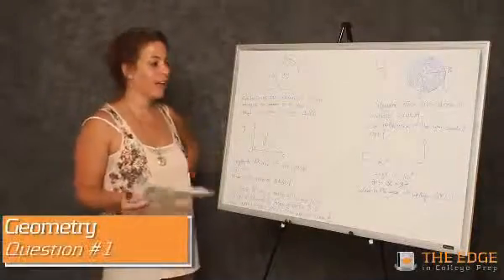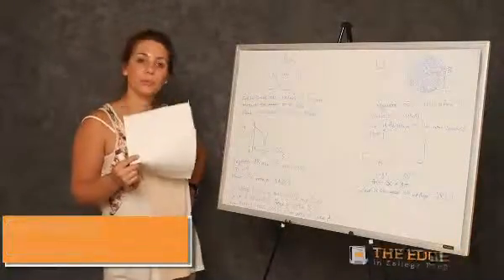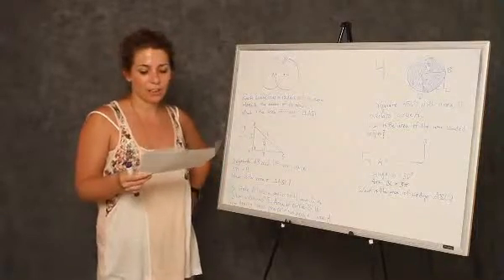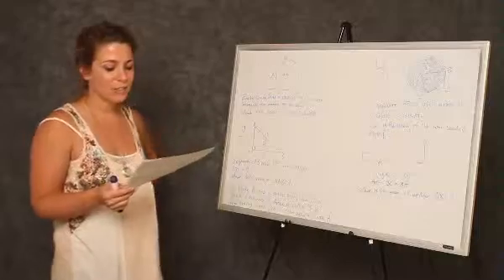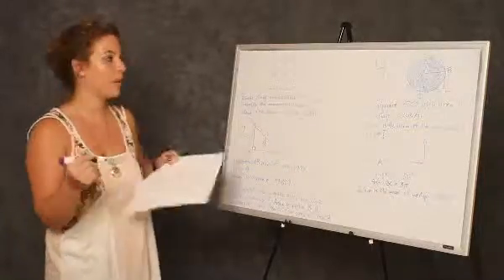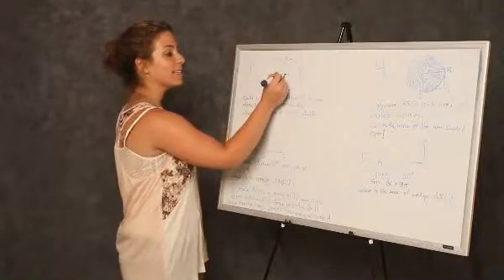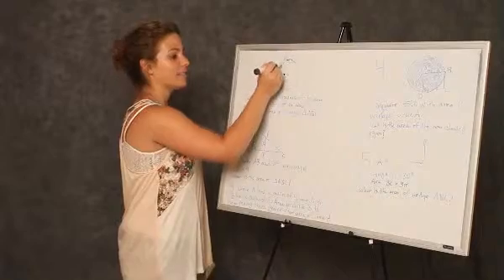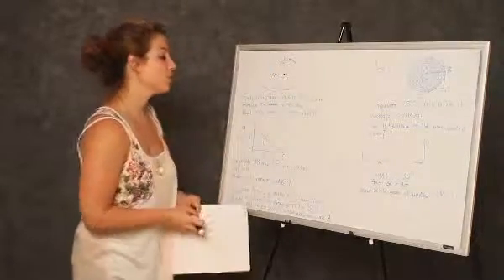13 Intermediate HW q1